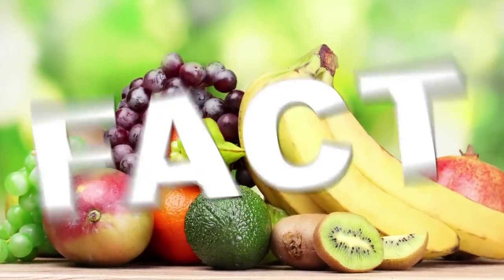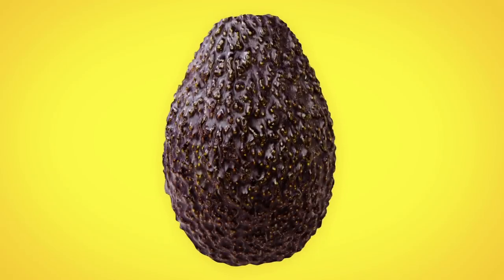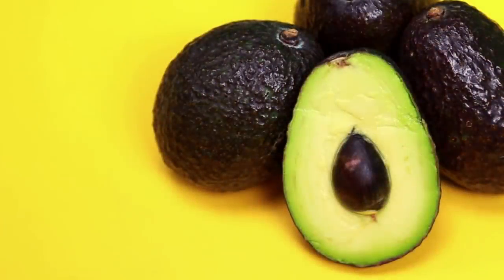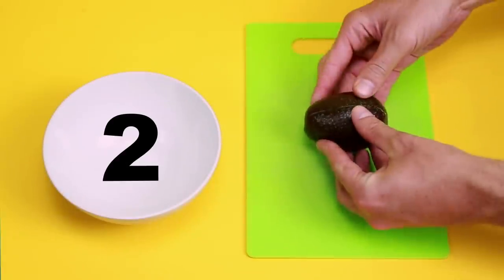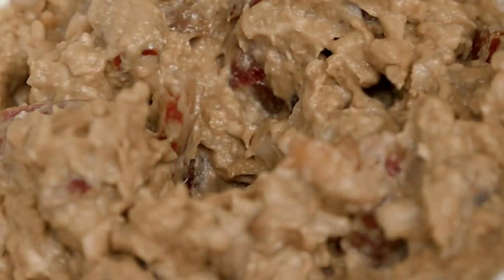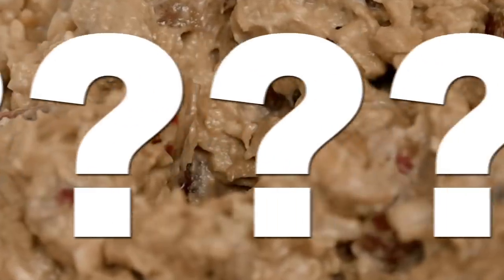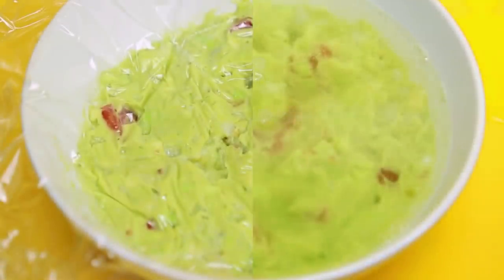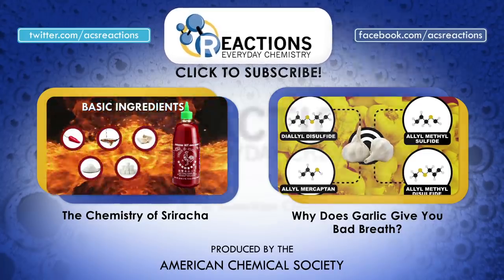The Science of Avocados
This week Reactions takes a look at the chemistry behind our most beloved fruit; avocados. Whether they’re in a big bowl of guacamole or scooped on top of your salad, avocados enjoy a special place in our hearts and stomachs. On top of being tasty, avocados are a noted superfood with a number of fantastic health benefits. This week, Reactions has mashed up some fantastic avocado facts, as well as some cooking tips from the pros.

++Note: There is a typo. The video mentions monosaturated fatty acids. Like unicorns, these do not exist. It should be monoUNsaturated fatty acids. Apologies, and thanks to the internet for pointing it out.++

++2nd Note: Another eagle-eyed and eared viewer pointed out that we say vitamin B12. There is no B12 in avocados. There is, however, a TON of B6. So go get that B6 from your guacamole, get your B12 from herring, clams or crab. Clams n' guac.++

Written & Directed by Kirk Zamieroski
Scientific Consultation - Matt Hartings, Ph.D.
Lead Writer/Producer - Noel Waghorn
Executive Producer - Adam Dylewski

Tunes:
Cadillac Candy by Mdeman
Flores da Fortuna by Roberto Daglio
Like That by Smidi
All music used under license